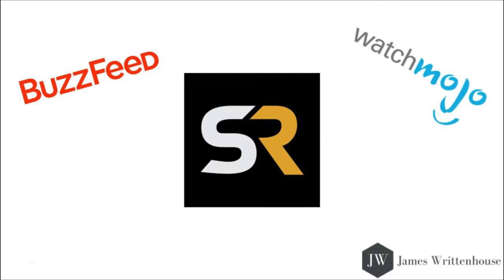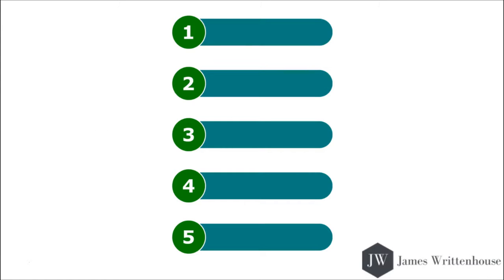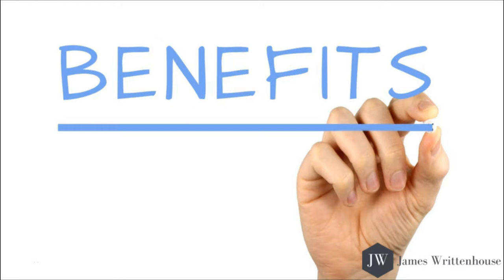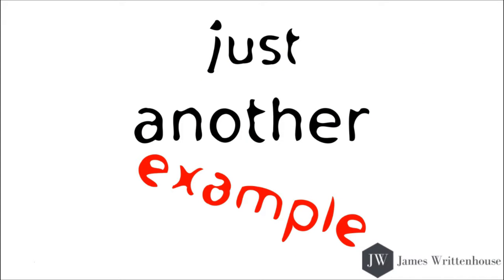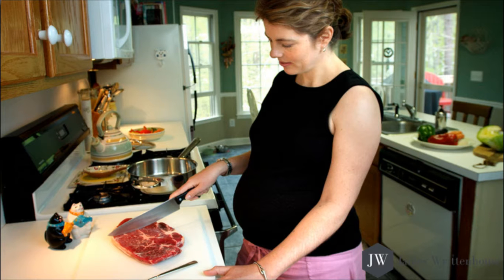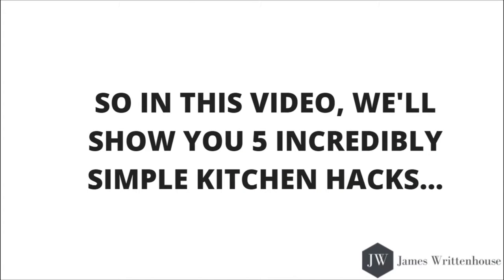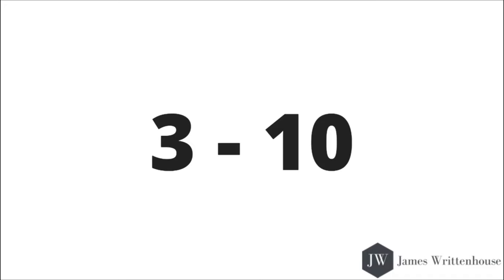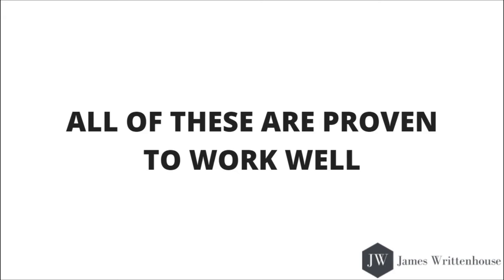YOUTUBE TRAFFIC PT. 1 - List Videos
YouTube Traffic Series Part 1 - How to create list videos.

List videos have been used buy some of the biggest names in online media. And it's because they work.

If you're looking to drive massive traffic to your website, then you need to be making list videos.

This will break it down step-by-step for you.

SOCIAL MEDIA!